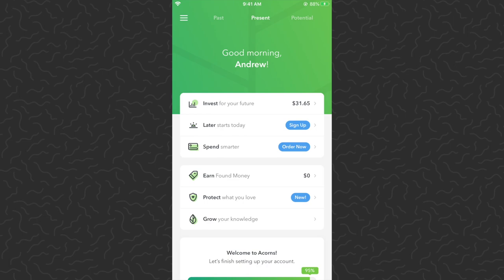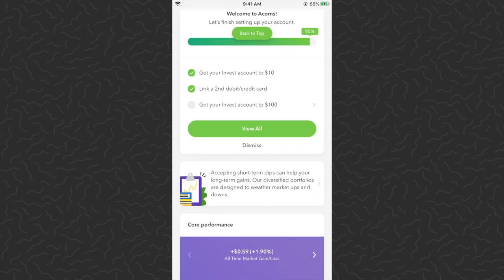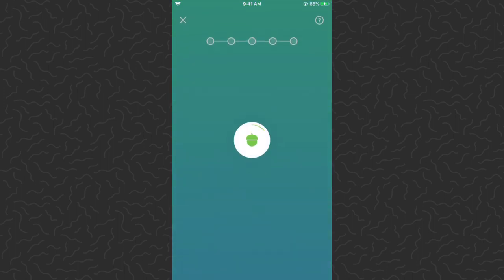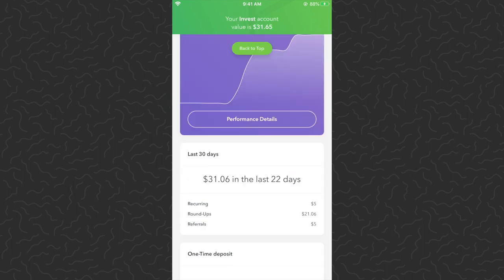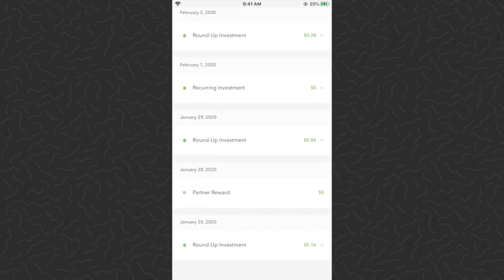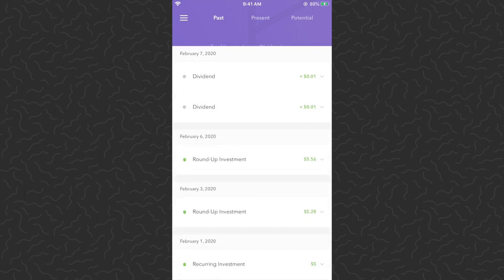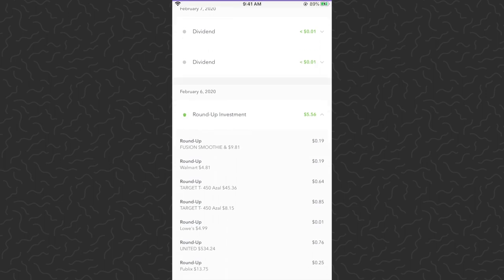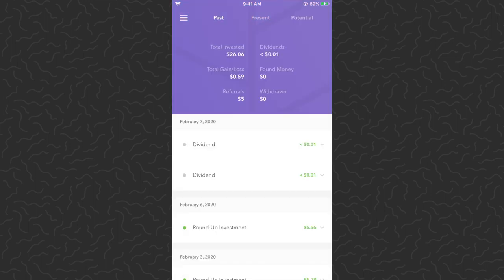Acorns Investing App Review - DAY 25